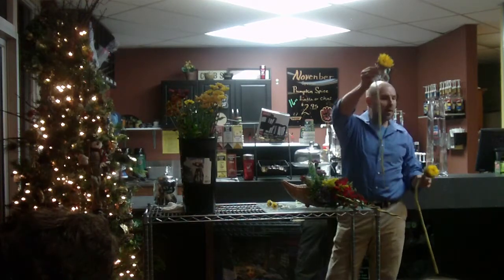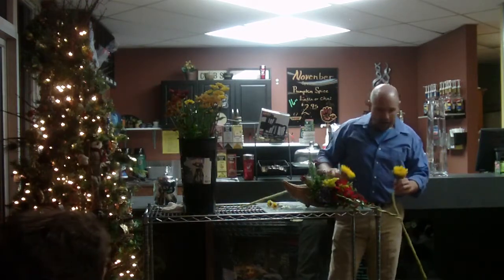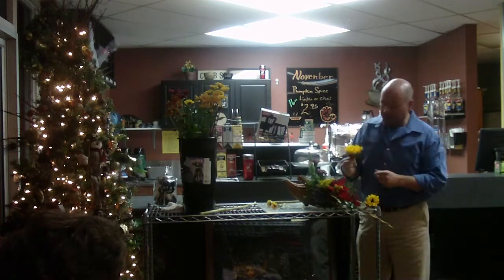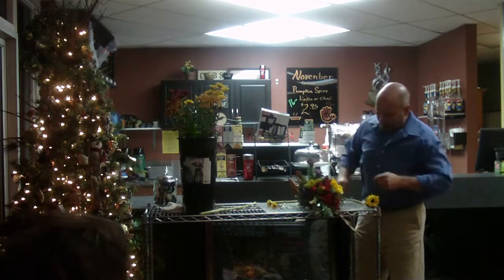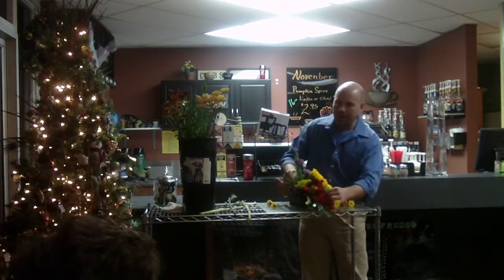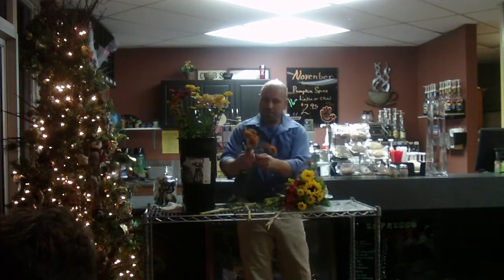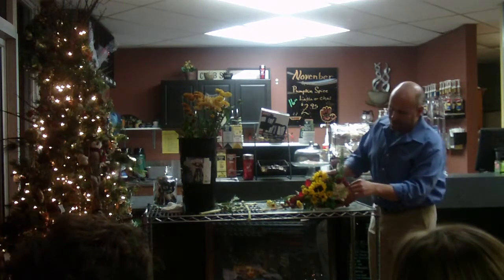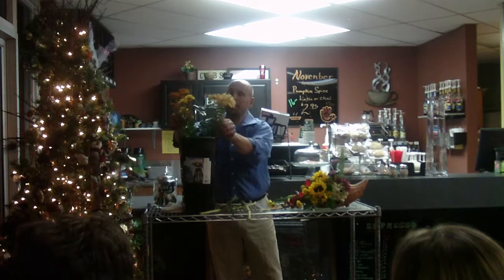Lewiston Idaho Parks and Recreation - Cornucopia Floral Design Class Nov 2009 Part 8 of 9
Basic cornucopia design elements was explained by Mike Hollenbeck, AIFD on how to make a Thanksgiving cornucopia using some basic design elements.